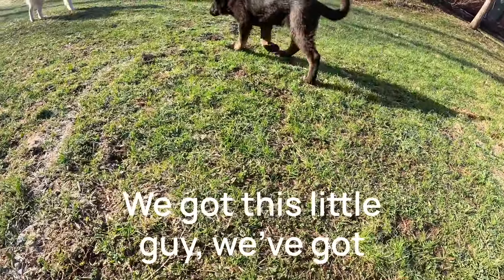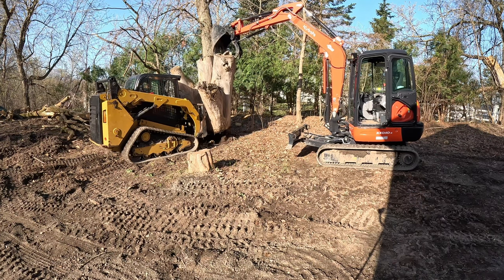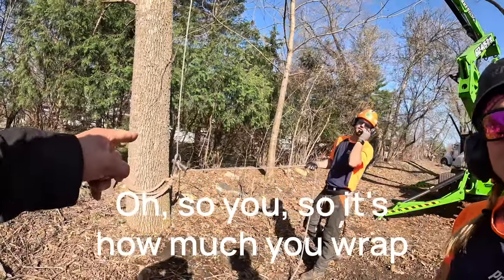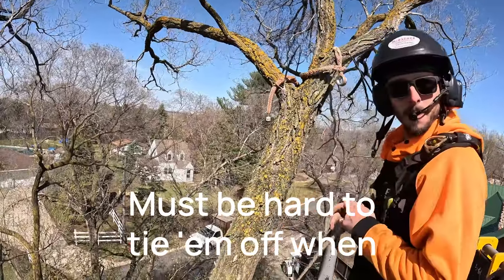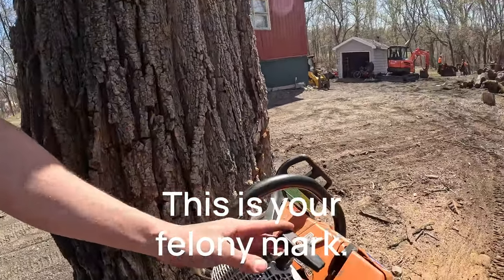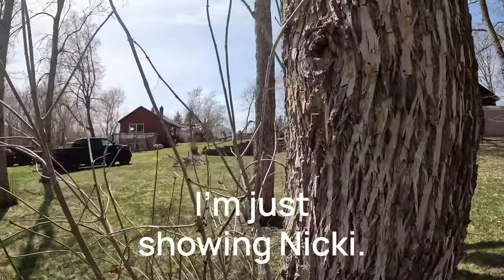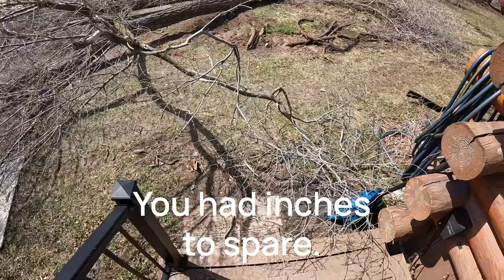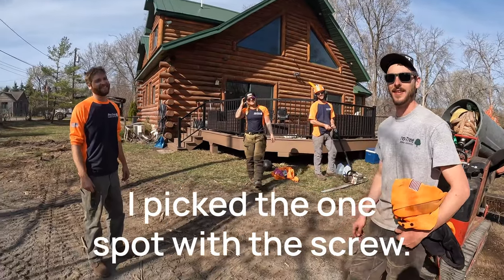How the pro’s drop sketchy dead Ash trees. 4K